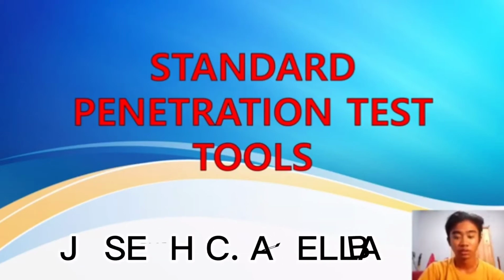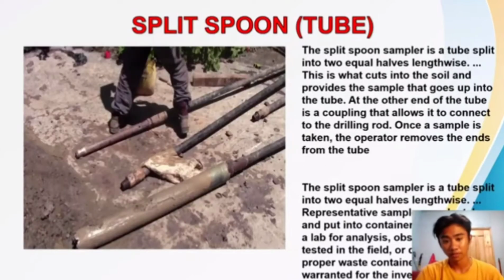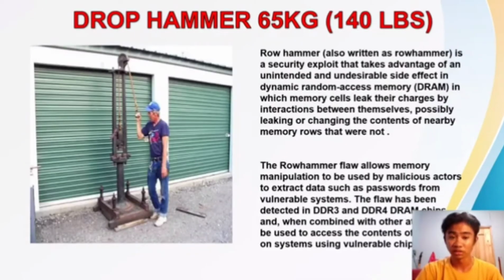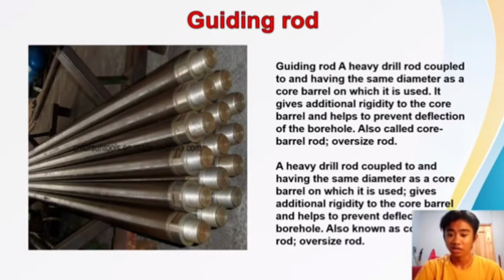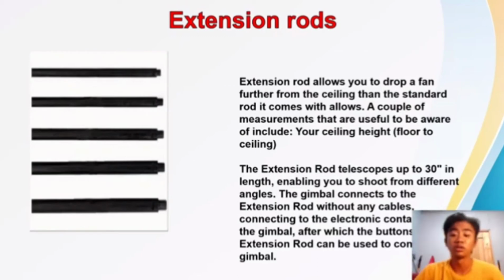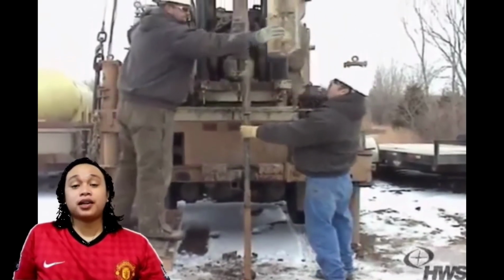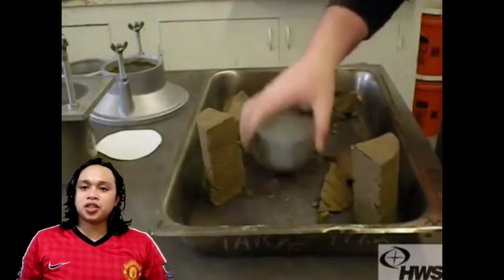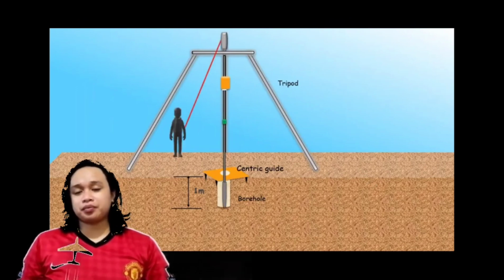THE SMASHER! SPT EXPERIMENT!!!